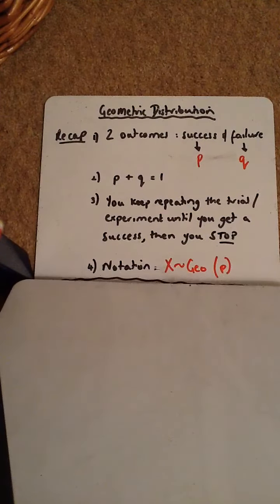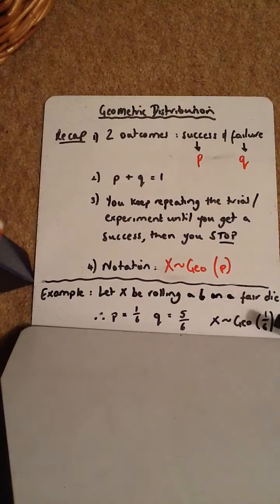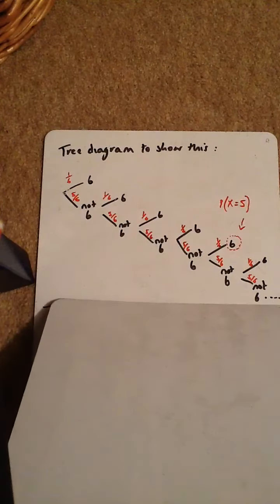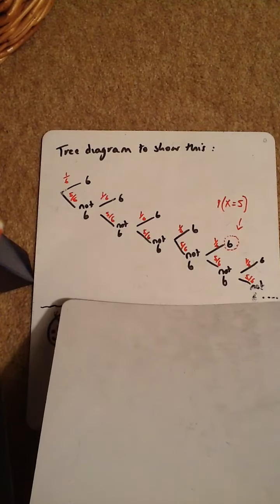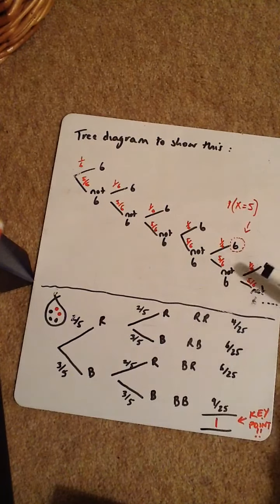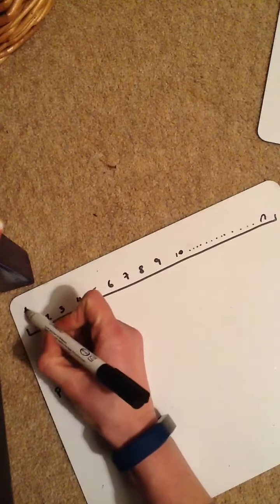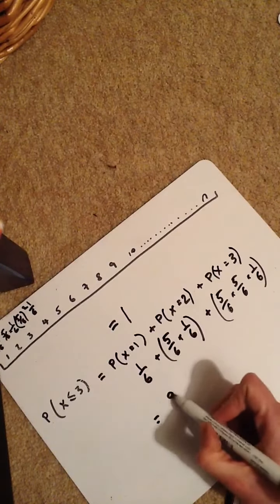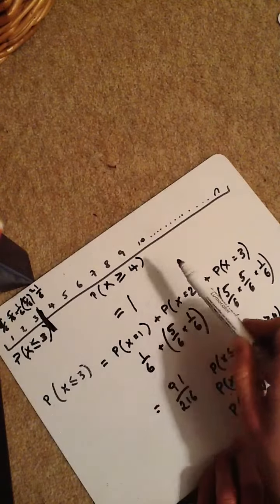Geometric distribution part 1